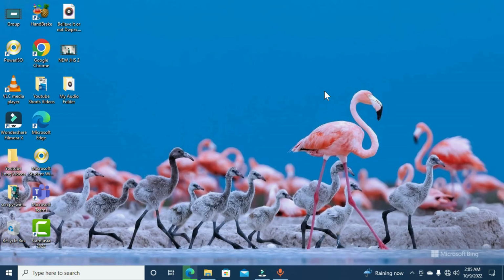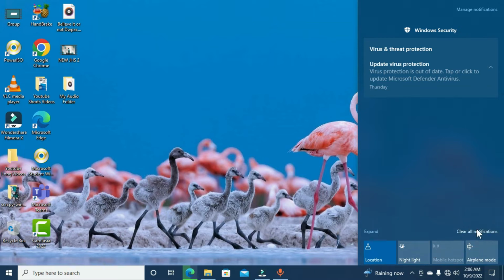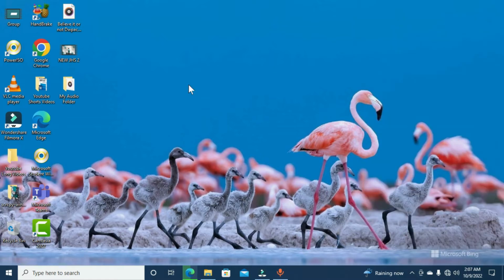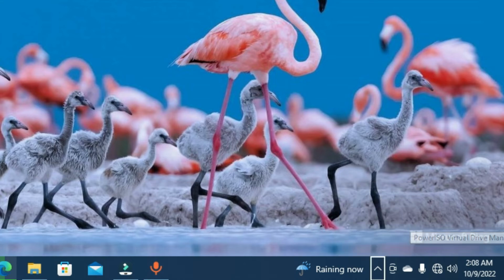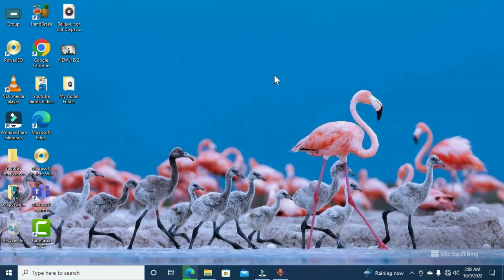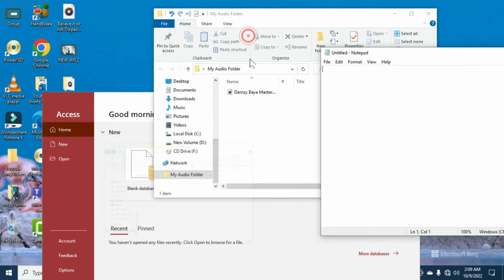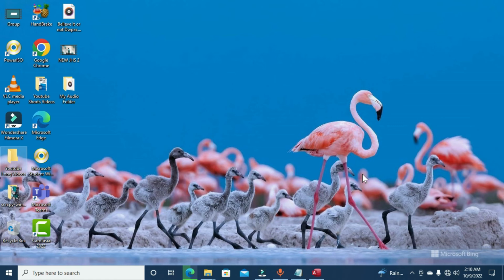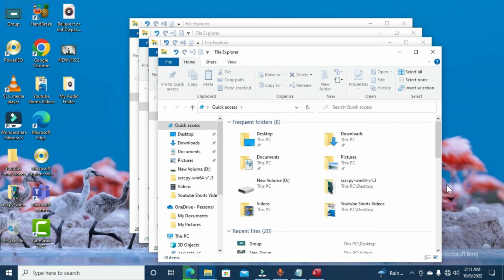Useful Windows Tips and Tricks You Are Not Using - MS Windows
You are welcome to Banahene Design Works. This wonderful channel is about computer techniques, computer design works and training on Microsoft office software's. As an ICT teacher and trainer I do have the passion to share my IT ideas with people. All videos from this channel is about Microsoft Office software's, daily computer techniques and creativity in the computing environment. In the computing environment, there are a lot of issues related to the usage of computers. We always manage to solve these issues and share among computer users. We revolve around;
1. Microsoft Office Apps Tutorials
2. Windows Interface Tutorials
3. Computer Techniques and others.

Microsoft Windows provides a lot of components to equip windows users to control the computer system. Windows tips and tricks to be shared in this video are very useful and vital to boost your usage of the windows interface. This is the section 1 of the windows tips and tricks.